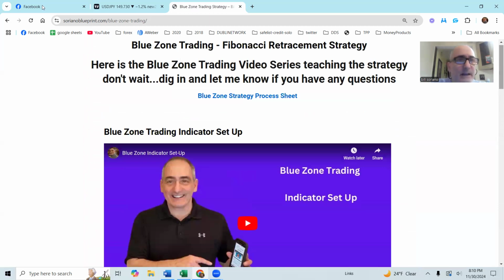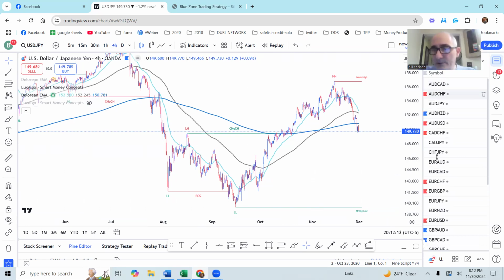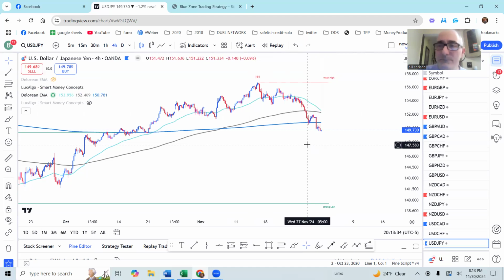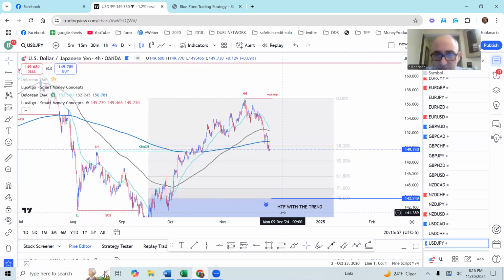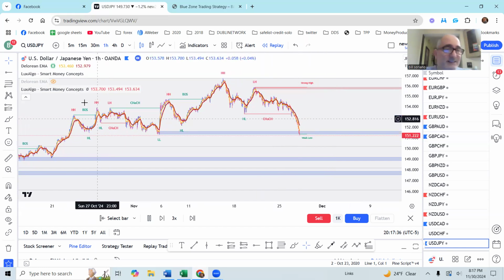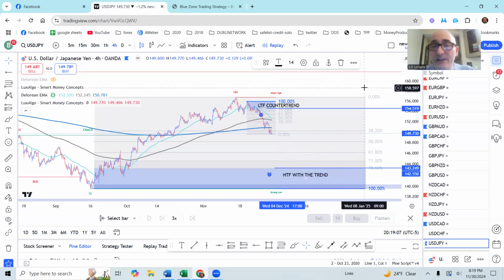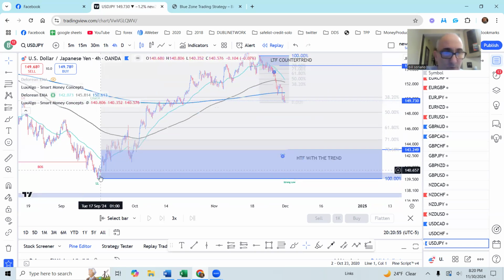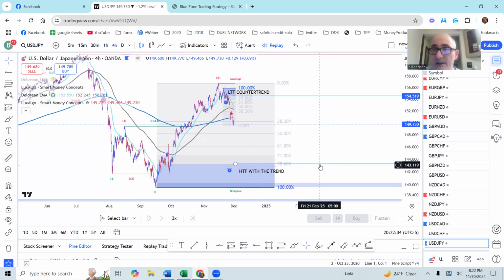USDJPY Alerts 11 30 24